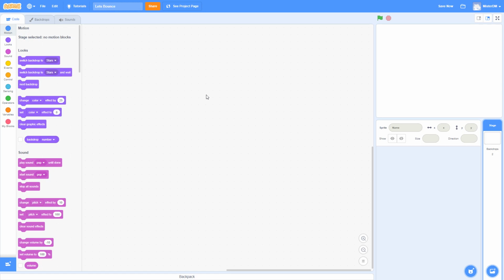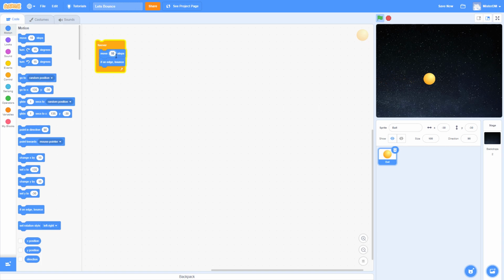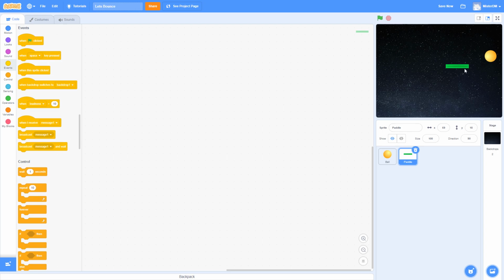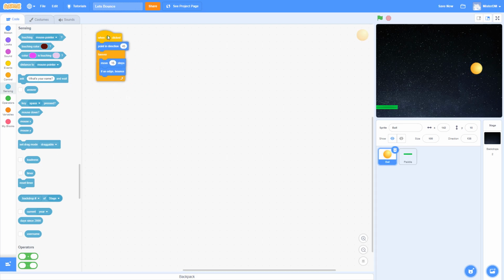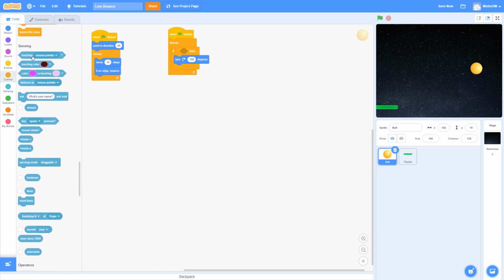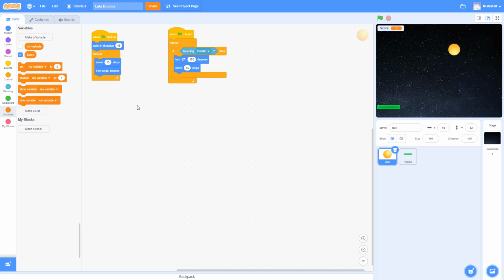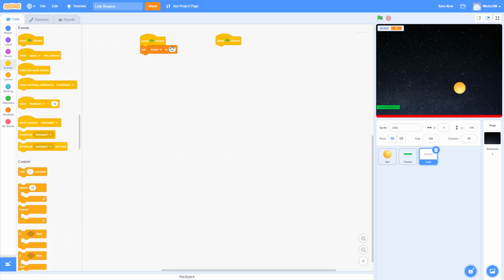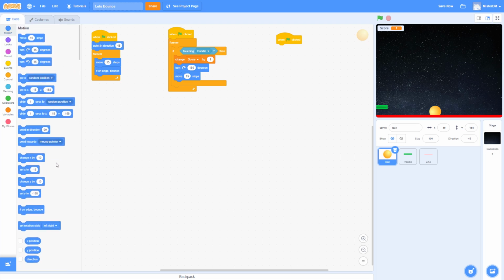Lets Bounce!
Join Tristan on Scratch to create your own bouncing ball game.